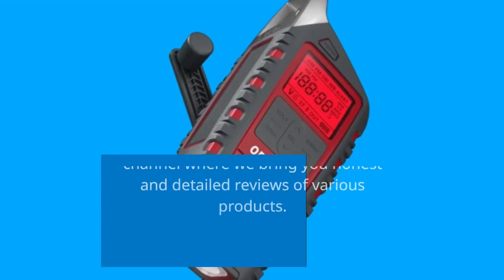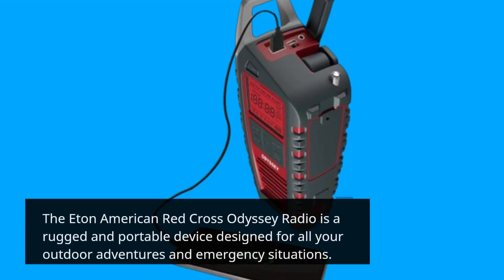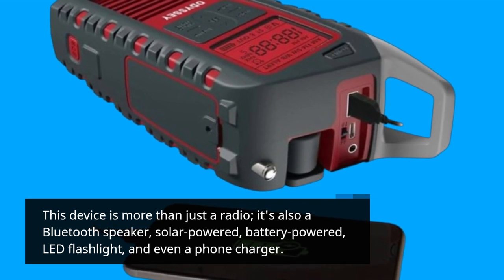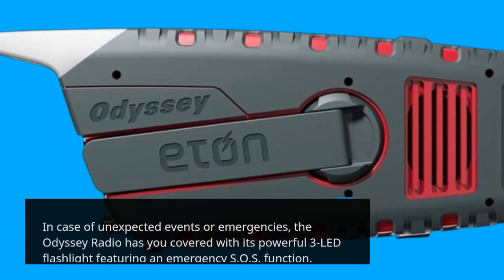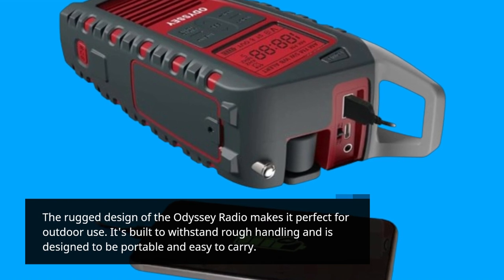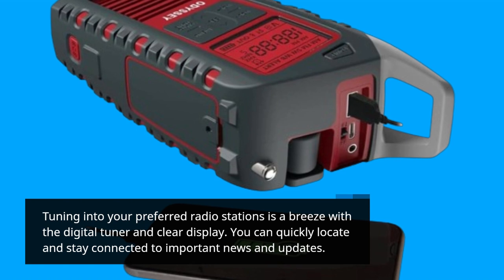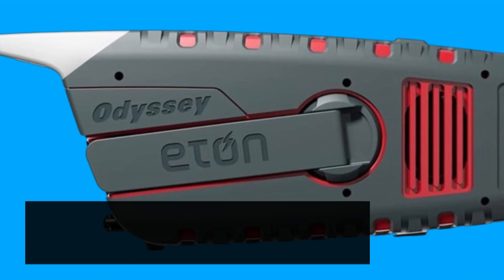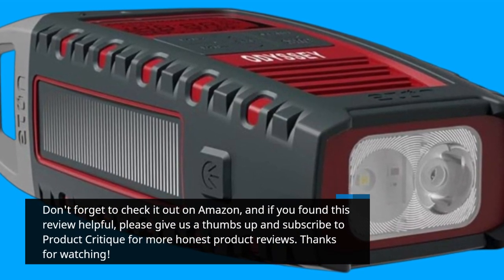📻 Eton American Red Cross Adventure Series Odyssey- Multi-Powered All-Band Radio Review 📻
Amazon Product Name : Eton American Red Cross Adventure Series Odyssey- Multi-Powered All-Band Radio

Explore the impressive features and capabilities of the Eton American Red Cross Adventure Series Odyssey, a multi-powered all-band radio, in this comprehensive review. This versatile radio is designed to keep you connected and informed during emergencies and outdoor adventures. Join us as we unbox, test, and evaluate the performance of this essential radio, showcasing its multiple power sources, all-band tuning, and advanced features. Whether you're a prepper, an outdoor enthusiast, or someone who values preparedness, the Eton American Red Cross Adventure Series Odyssey is here to provide you with reliable communication and information when you need it most.